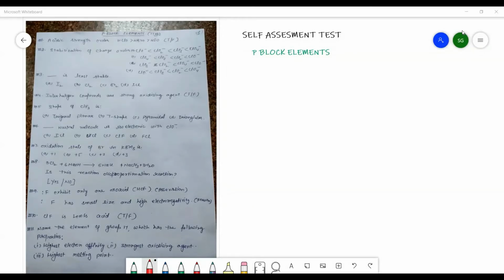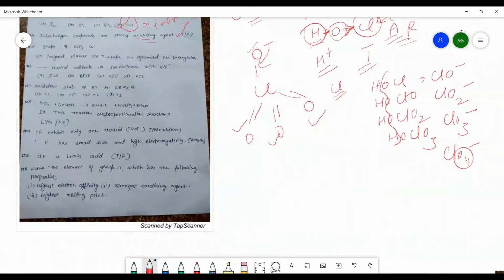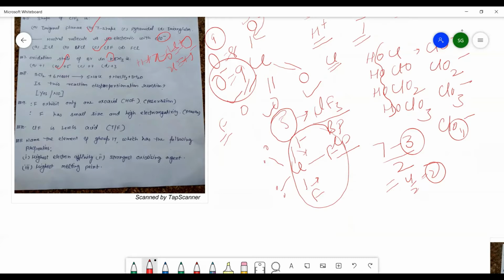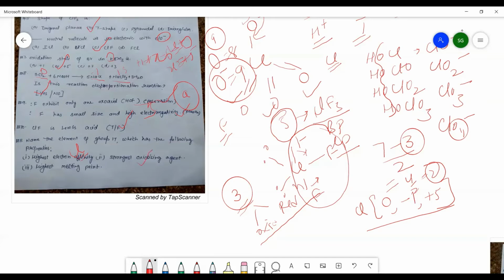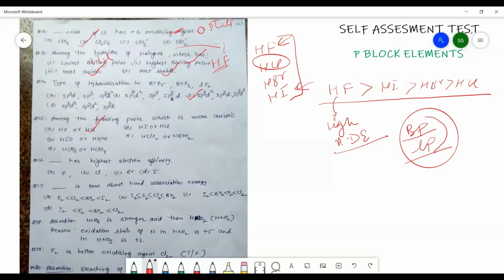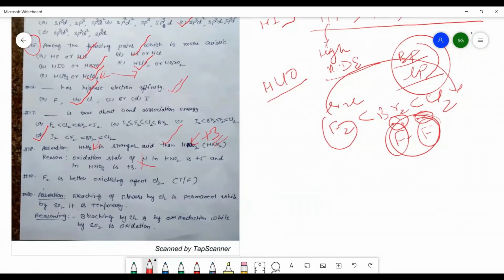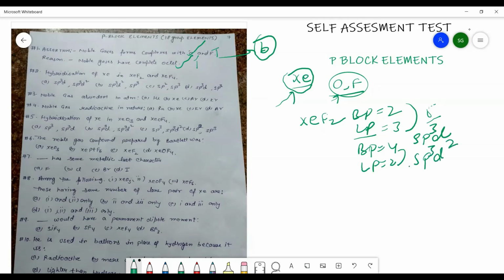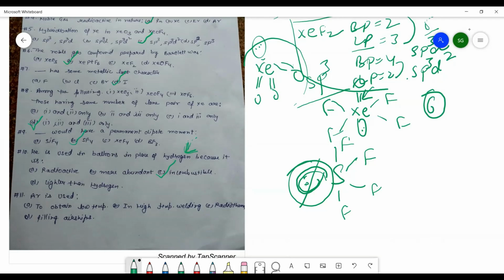CHEMISTRY : XII | SELF ASSESMENT TEST 5 ,6 ,7 P BLOCK